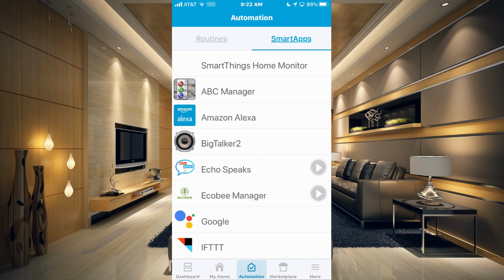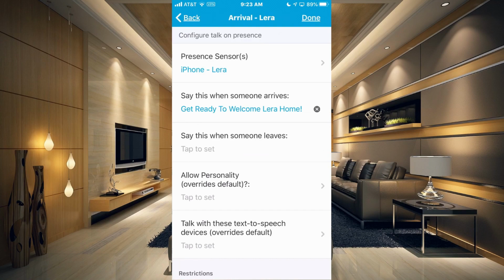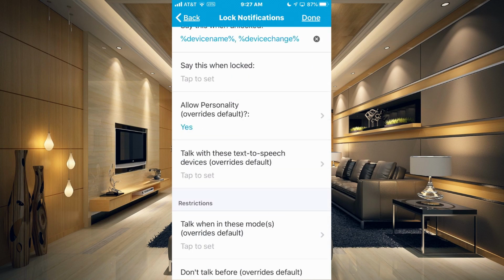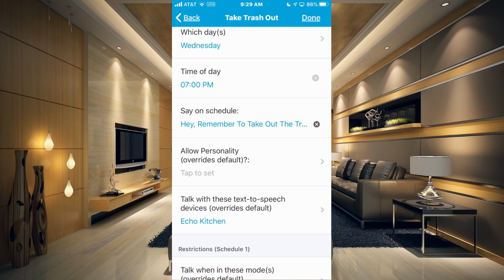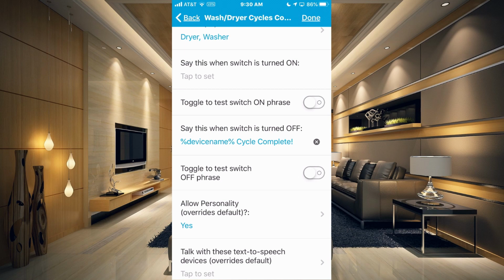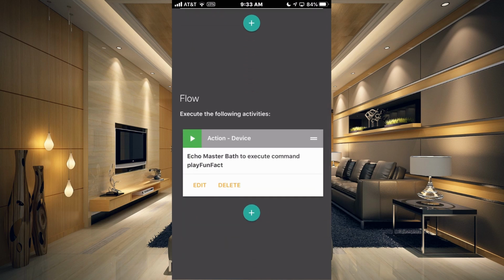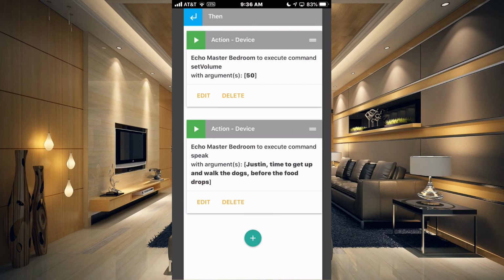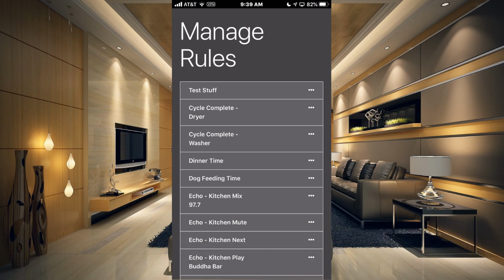14 Useful Echo Speaks Examples - Give your SmartThings a Voice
In this video, I will show you some examples of how I am using the amazing Echo Speaks smart app integration with SmartThings.

I will show you some BigTalker2 smart app examples and also some SharpTools examples. Everyone's smart homes are different but these Echo Speaks examples should get your creativity moving and ultimately get your smart home talking in a useful way.

Step 1

Step 2

Samsung SmartThings Hub 2nd Gen
or

Step 3